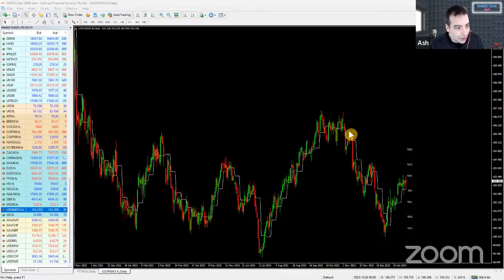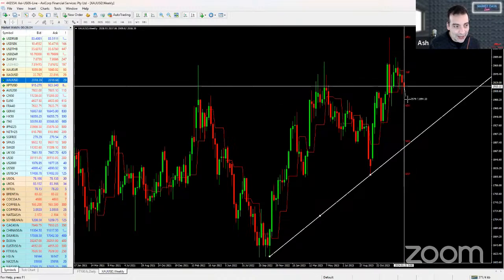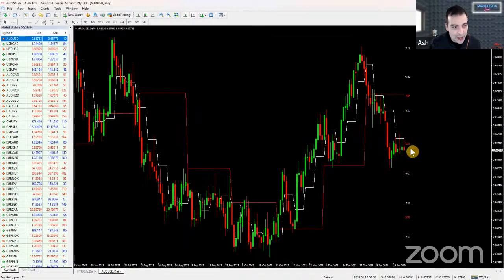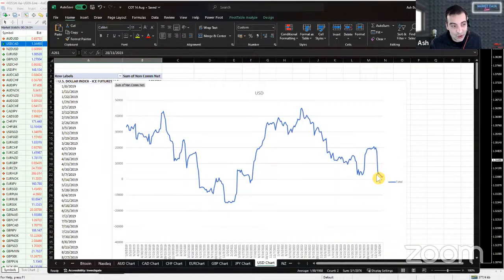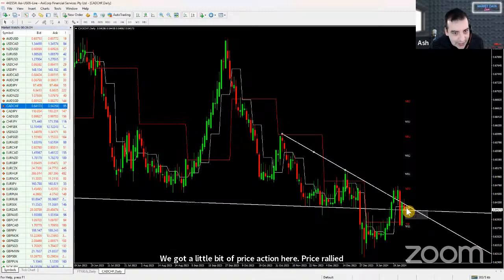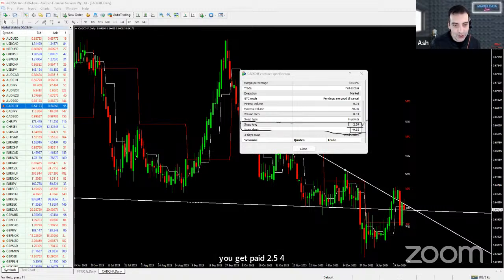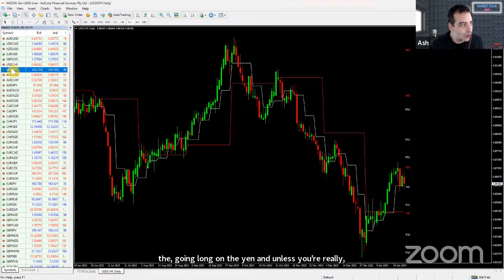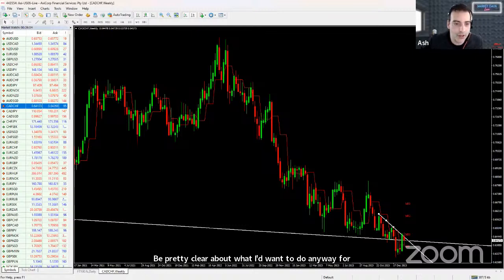Key Market Direction Data with Ash Bull | Weekly Market Analysis [REPLAY]